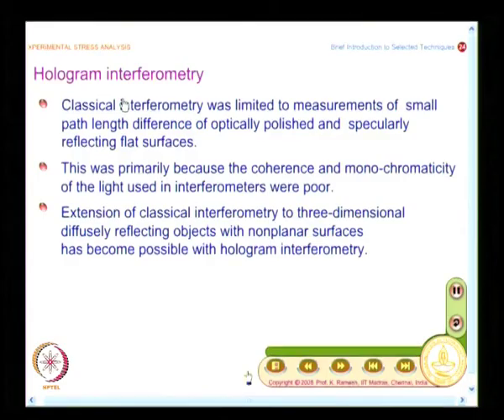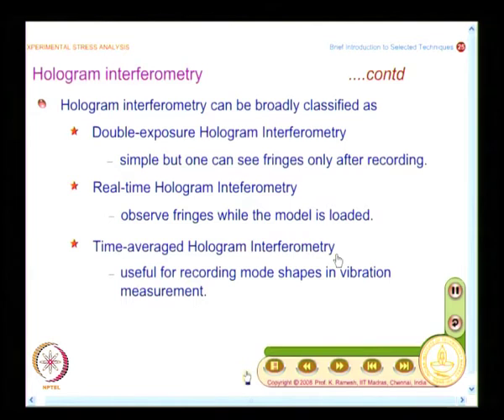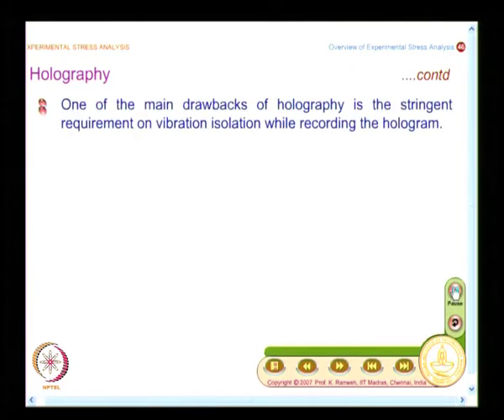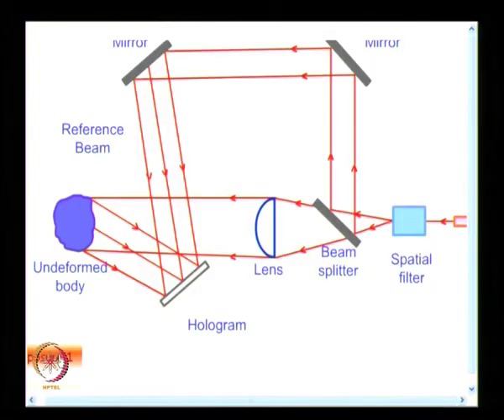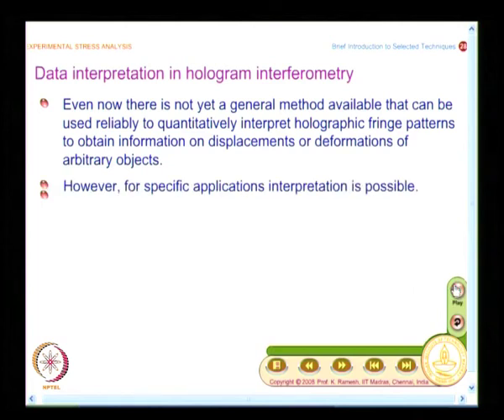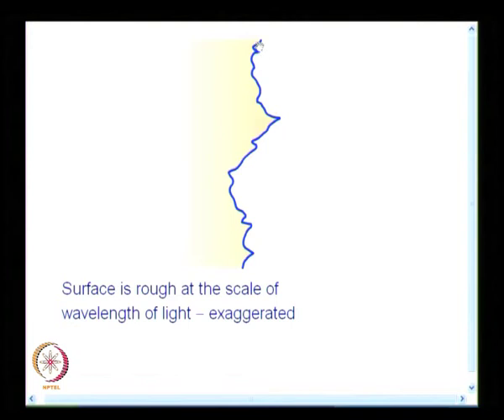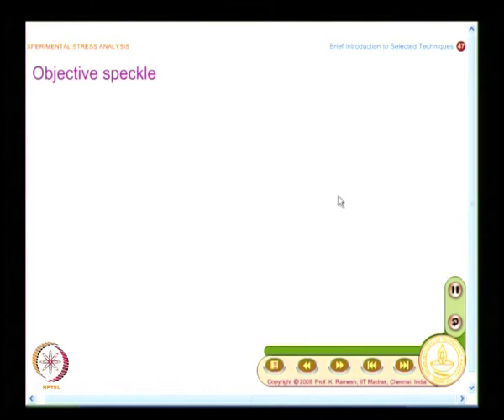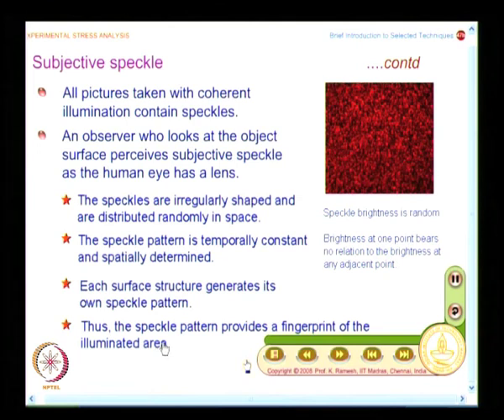Mod-01 Lec-06 Hologram Interferometry, Speckle Methods